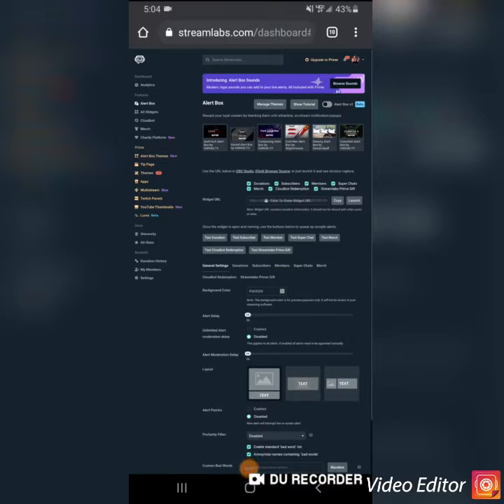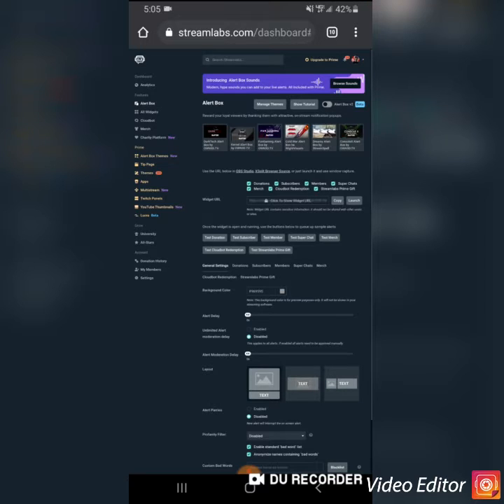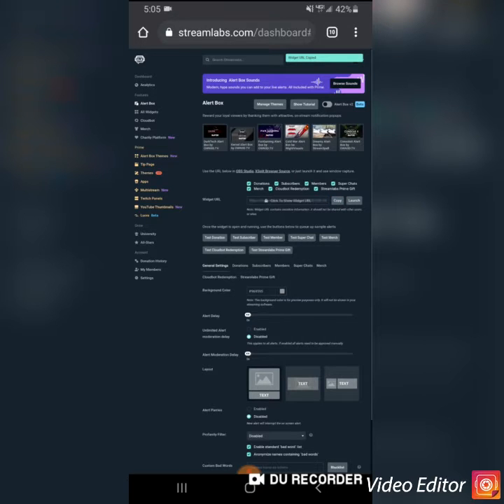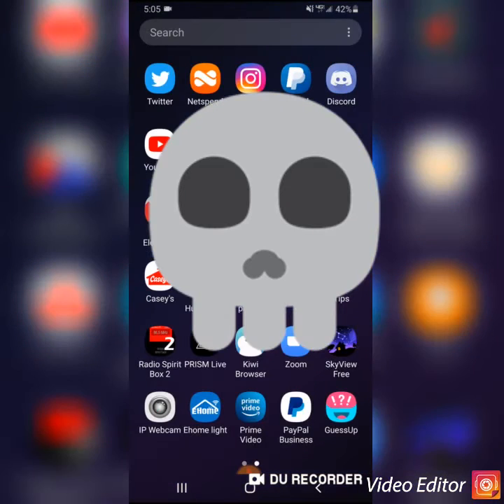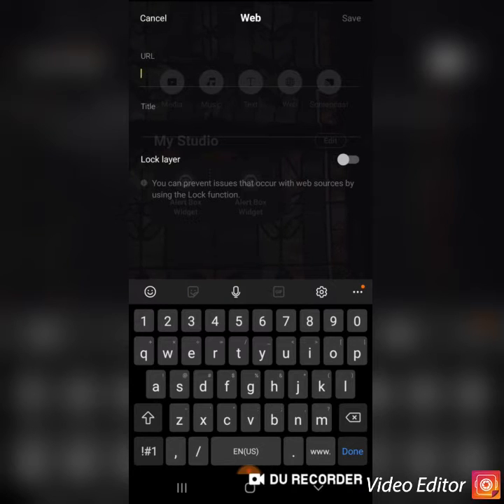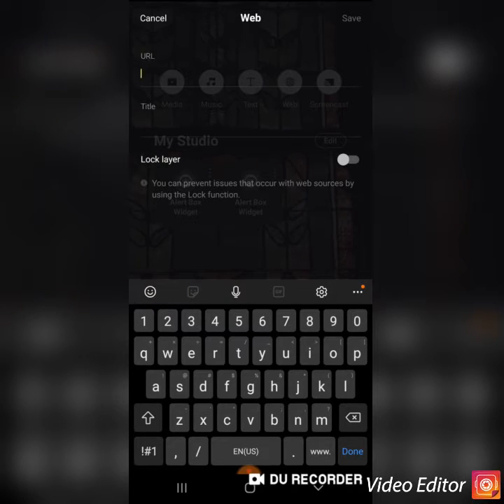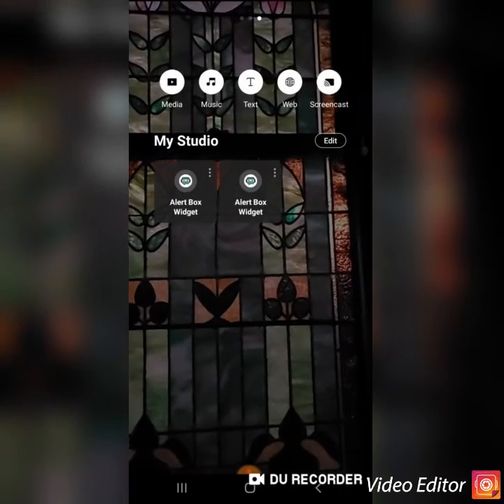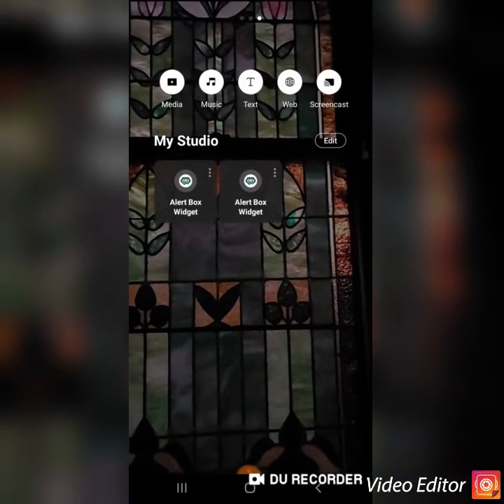How to add an alert box to prism live app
A quick & scuffed how to add a streamlabs alert box to the prism app for tts.